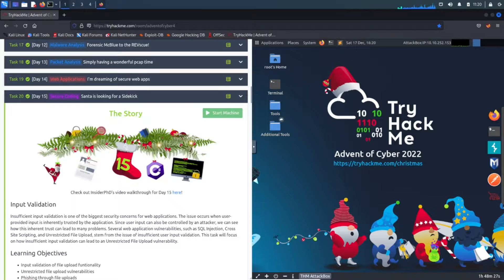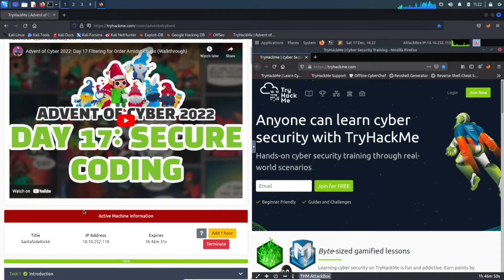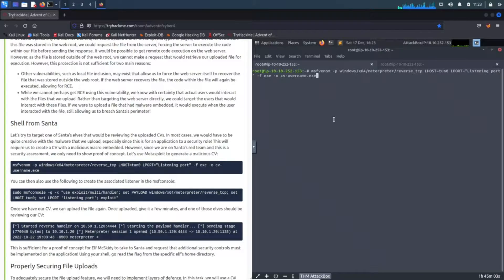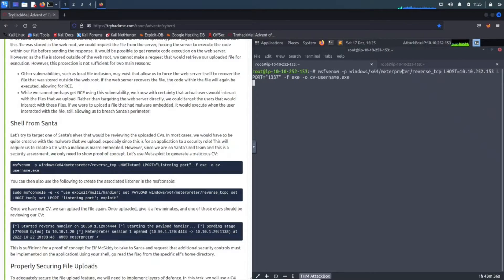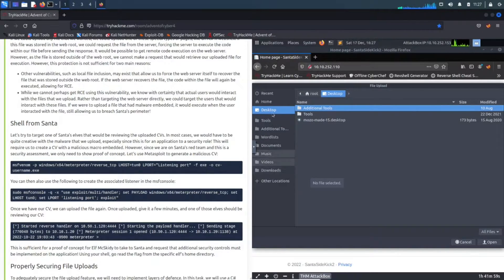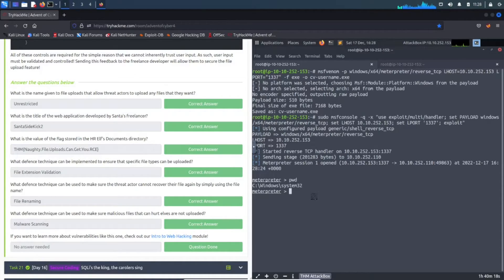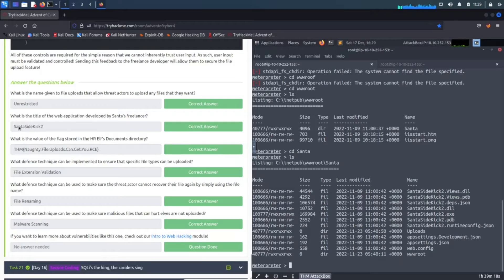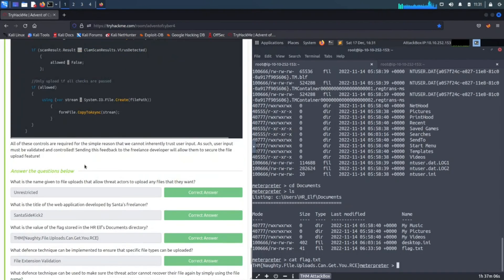🎄🎅 TryHackMe! Advent Of Cyber 2022 Day 15 [ Secure Coding ] walkthrough with InfoSec Pat - OSCP 🎅🎄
Learning Objectives

   - Input validation of file upload functionality
   - Unrestricted file upload vulnerabilities
   - Phishing through file uploads
   - How to properly secure file upload functionality